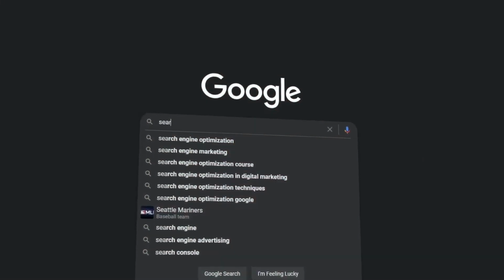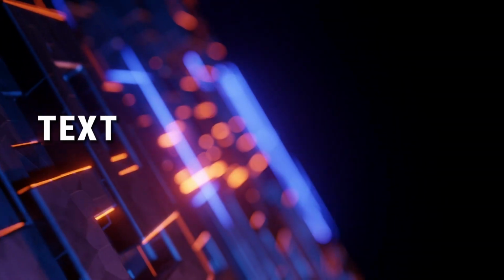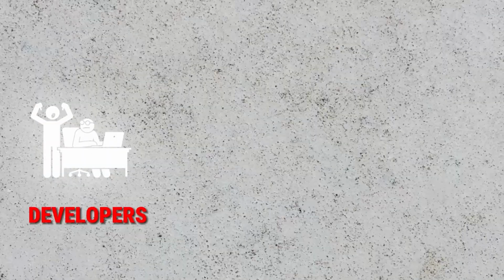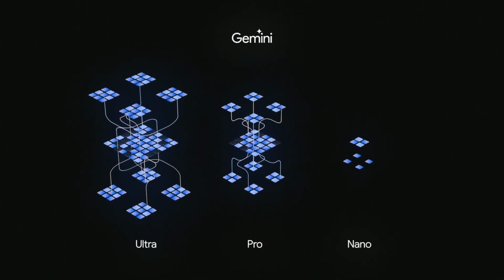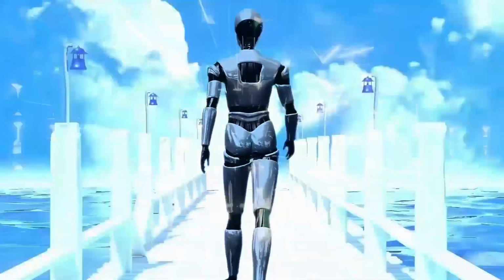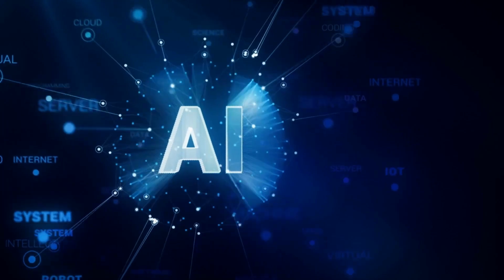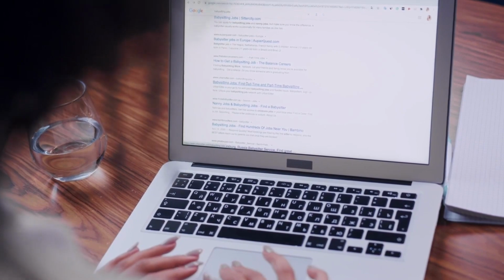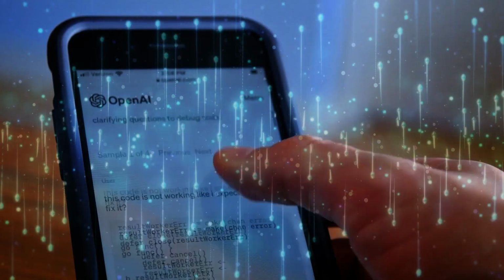Introducing Google's Gemini Pro: Now With API Access!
The Gemini Pro model from Google is a powerful AI system that now has API access. This means that developers can ask the API for this model and use it in their apps. You may have heard of Google's Gemini, an AI helper that can do anything you ask. But what if you could right away access its power without any limits? Here's Google's Gemini Pro, which now has API access! What could you make with the best AI tool? Let's go find out more!